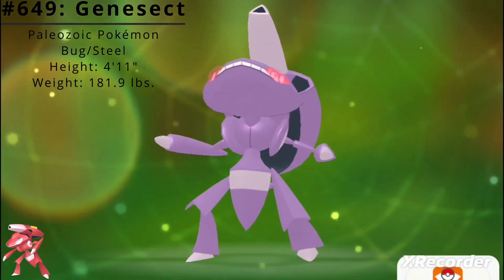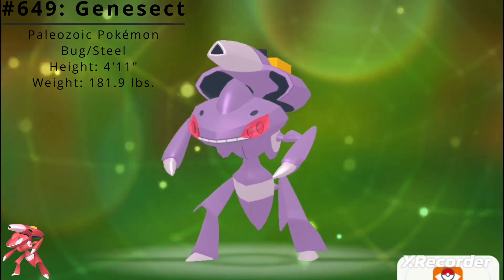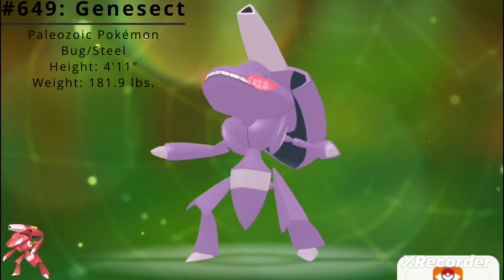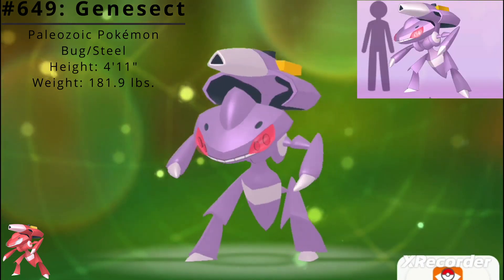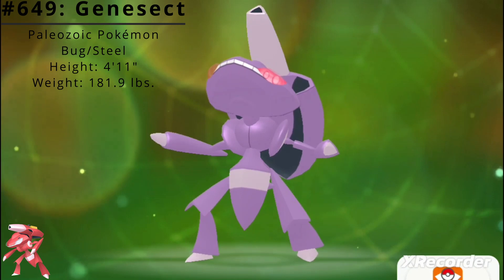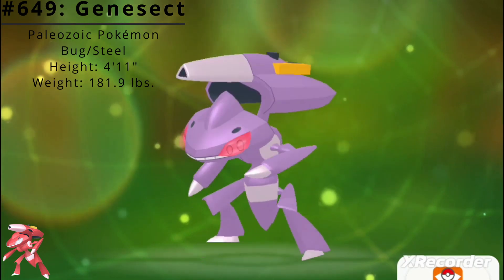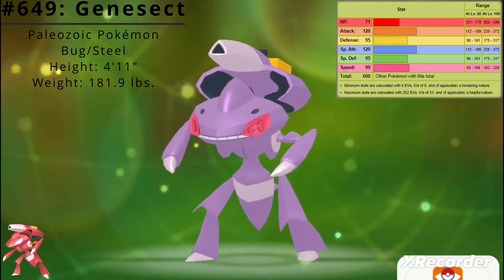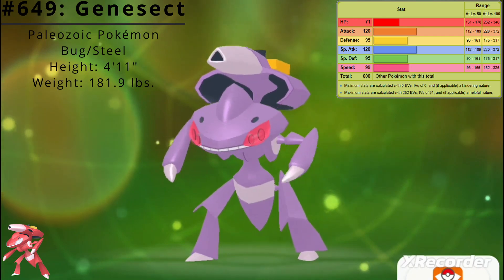Pokédex #649: Genesect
Genesect is the 649th Pokémon in the National Dex first debuting back in 2010's Pokémon Black and White.

Pre-Evolution: N/A
Evolution: N/A

Category: Paleozoic Pokémon
Type: Bug/Steel
Ability: Download
Hidden Ability: N/A
Gender Ratio: Gender unknown
Catch Rate: 3
Egg Group: No Eggs Discovered
Hatch Time: 120 cycles (Egg not obtainable)
Height: 4'11"
Weight: 181.9 lbs.
Base Experience Yield: 270
Leveling Rate: Slow
EV Yield: 1 in Attack, 1 in Special Attack,  and 1 in Speed
Pokédex Color: Purple
Base Friendship: 0

Note: Information is accurate as of Pokémon Scarlet and Violet: The Hidden Treasures of Area Zero Part 2: The Indigo Disk